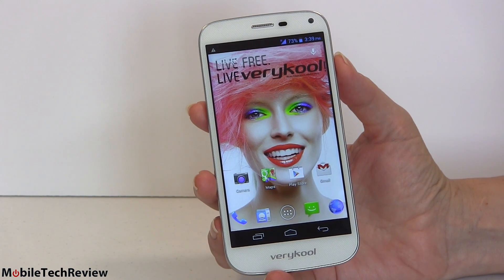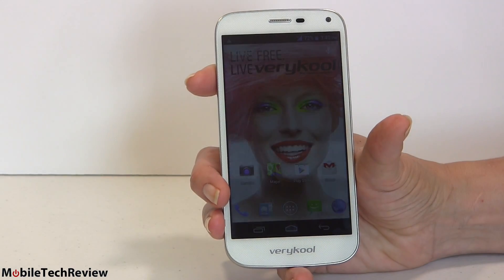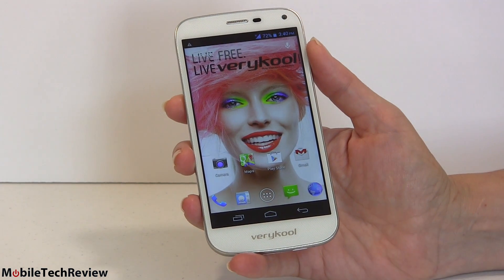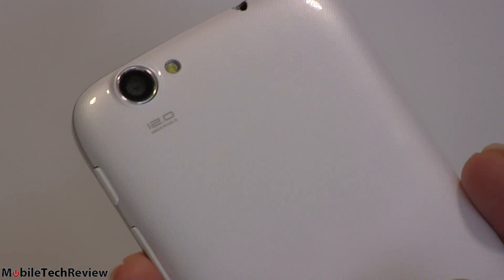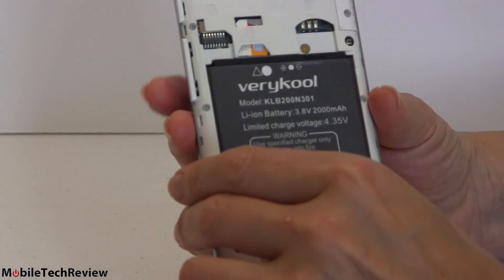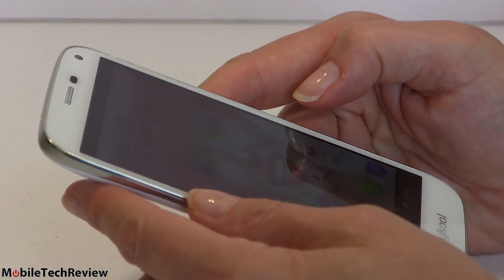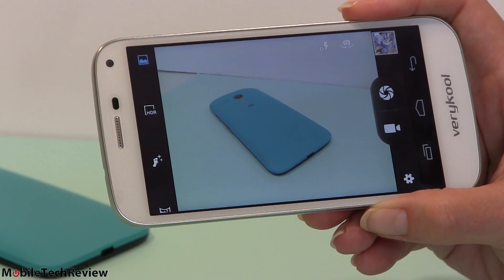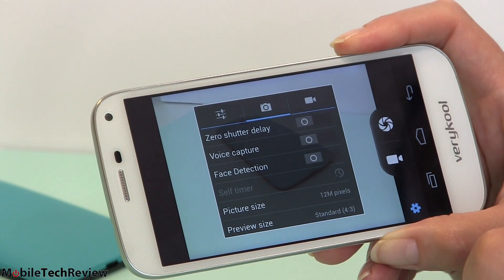verykool s505 Spark Review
Lisa Gade reviews the verykool s505 Spark unlocked GSM Android smartphone. The s505 has a 5”, 720p IPS display, a slim design, removable 2,000 mAh battery and two SIM card slots. It runs on a 1.3GHz MediaTek quad core CPU with MALI 400 graphics and it has 1 gig RAM and 4 gigs internal storage plus a microSD card slot. The phone runs nearly stock Android 4.2 Jelly Bean (Android 4.4 KitKat will come as an update) and it has a 2MP front camera and rear 12MP camera with HDR. We look at the quad band 3G HSPA+ 21Mbps model with 3G on both AT&T and T-Mobile bands. The phone sells for $199.